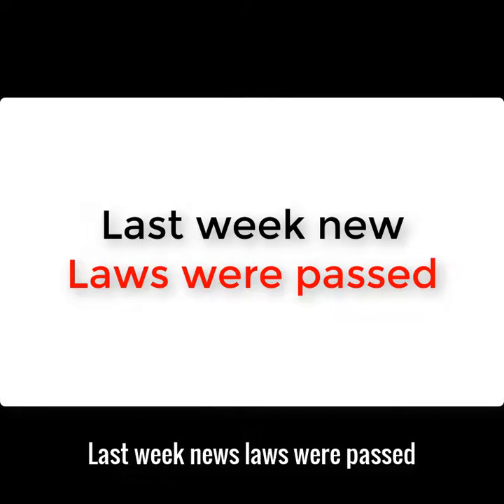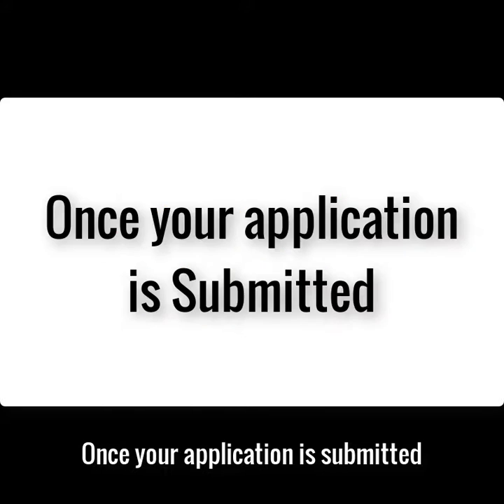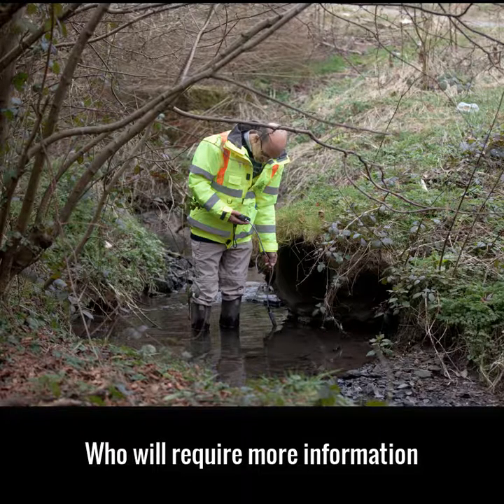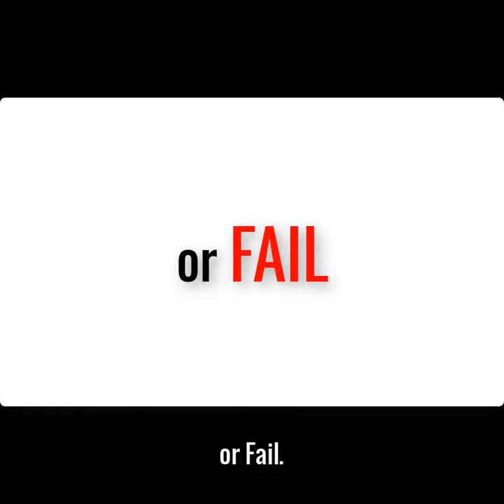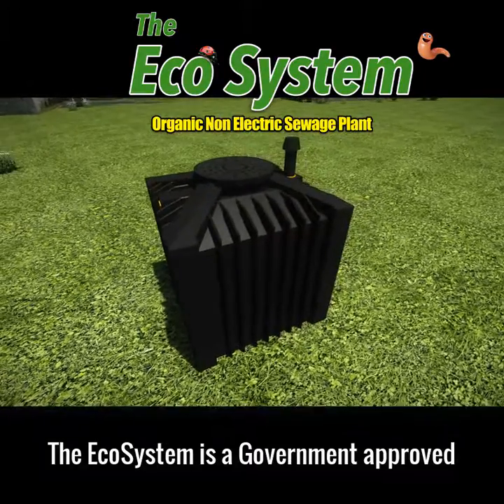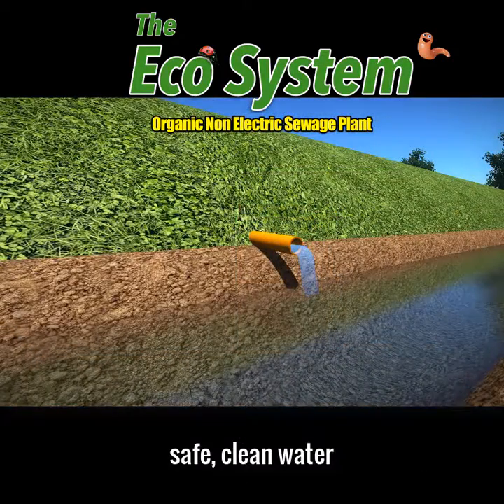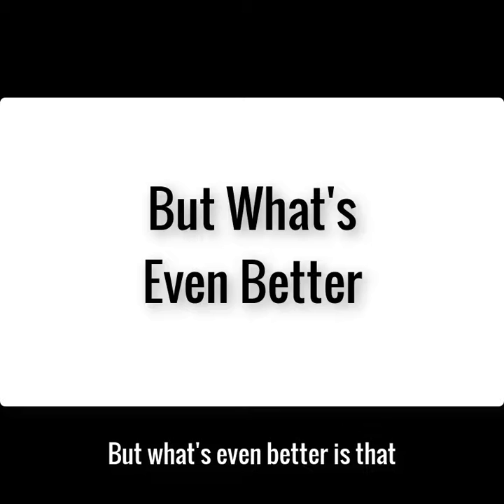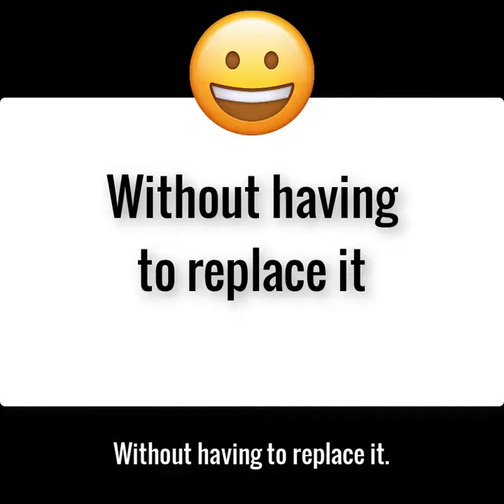Septic Tank Converter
**Breaking News**

Here is an easy way to make your septic tank pass the new regulations.

An easy way to make your septic tank safe for your family and the environment.

It’s called the EcoSystem. A Government approved septic tank converter.

Septic Tank TV